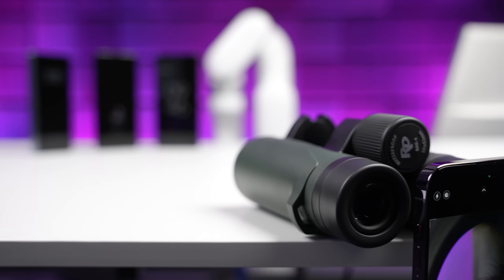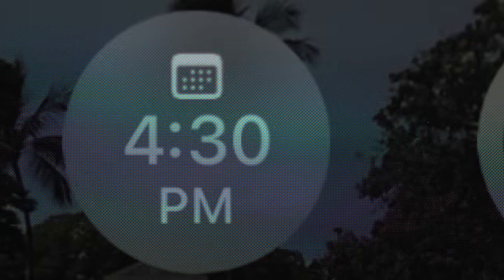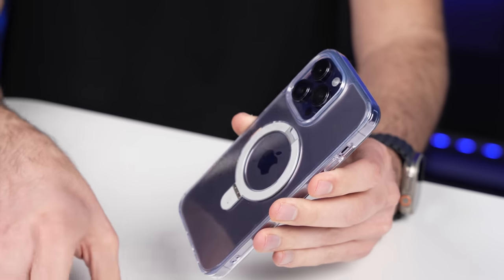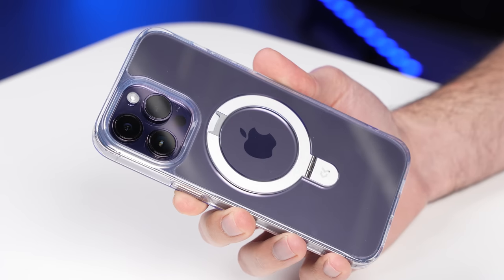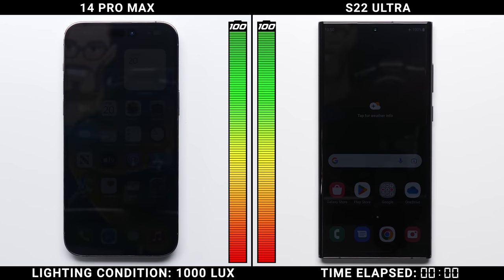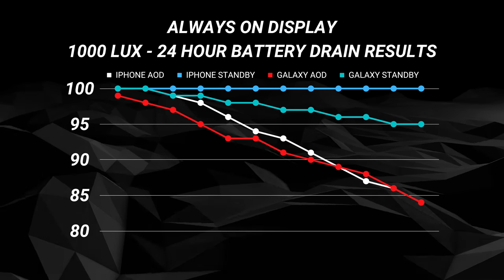iPhone 14 Pro Max Always On Display Battery Test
We tested the iPhone 14 Pro Max's Always on Display to see how much it drains the battery and how it compares to the Galaxy S22 Ultra's AOD.

TEST NOTES:
- All phones were factory reset before testing with no apps or iCloud sign-in.
- Airplane mode enabled on all phones.
- We used the larger iPhone 14 Pro Max for all tests. Battery drain will likely be higher on the iPhone 14 Pro.
- Screens calibrated to 200 nits on all phones with auto-brightness turned off. However, AOD adjusts its own brightness even when turning off auto-brightness.
- Lab lighting calibrated to either 150 or 1000 LUX.
- We had our robots wake the screens every hour on each phone to prevent the AOD from turning itself off due to inactivity.

Send Products To:
PhoneBuff
23811 Washington Ave 110-394